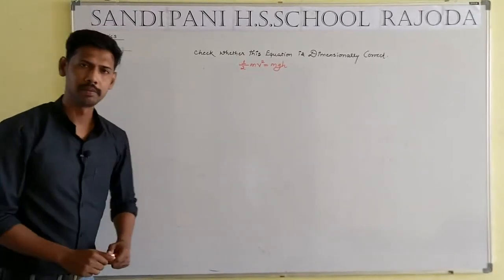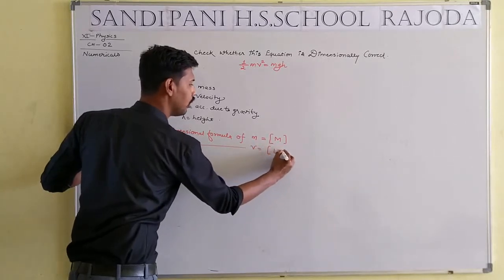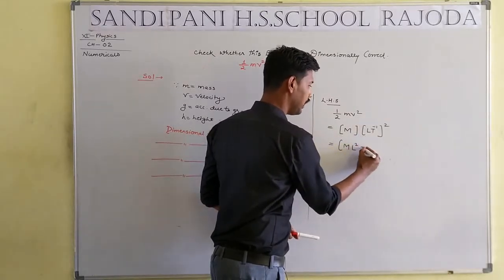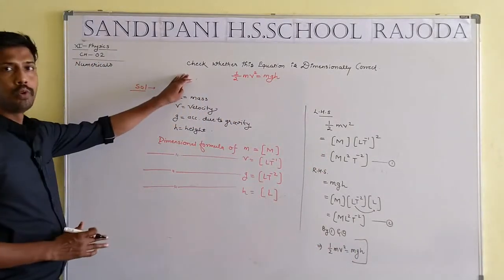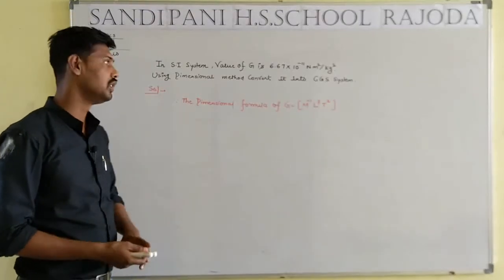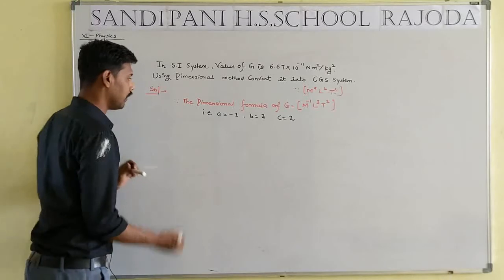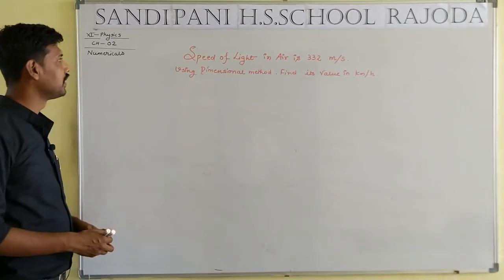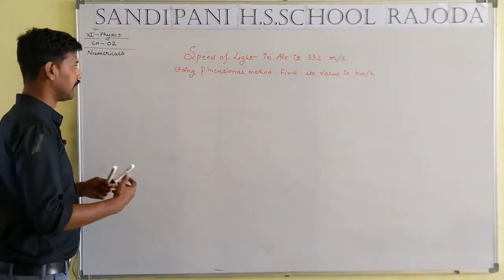Class 11 physics chapter 2 numericals